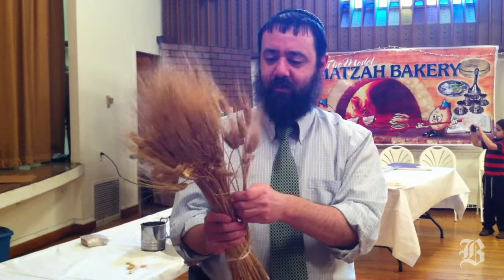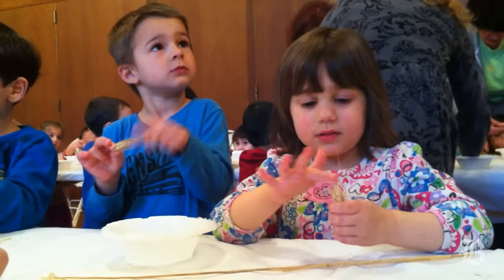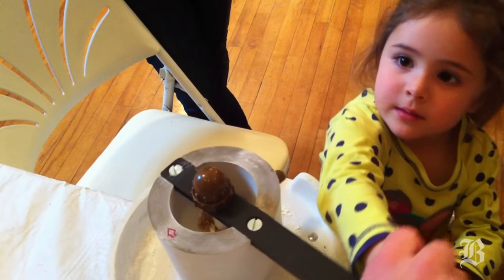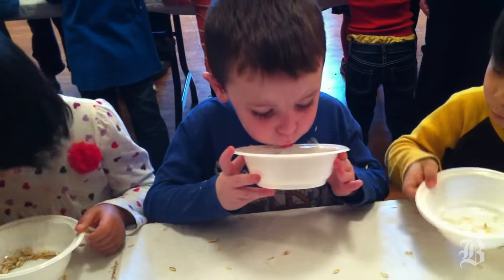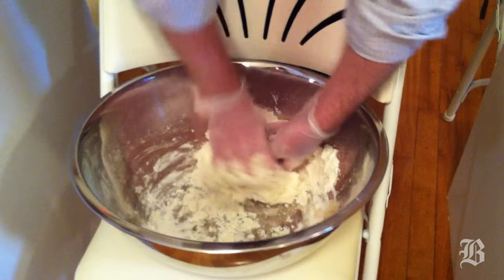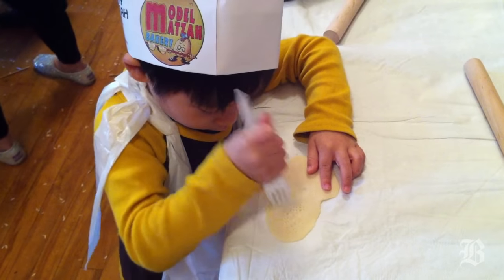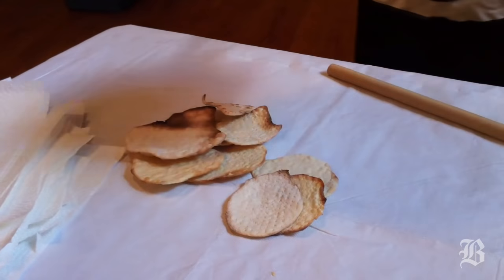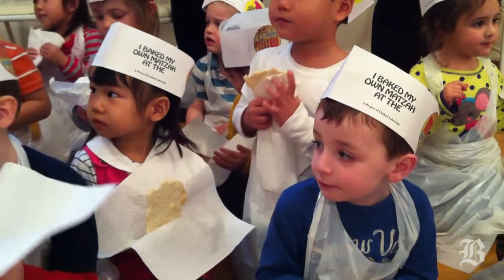Making matzo: Youngsters learn how traditional passover bread is made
(Boston Globe) Temple Emeth Nursery School students learn how the traditional Passover bread is made (Video by Joanne Rathe/Globe Staff, produced by Lloyd Young/Globe Staff)